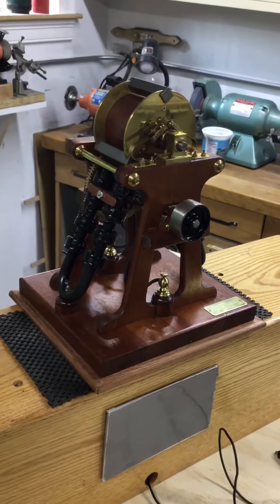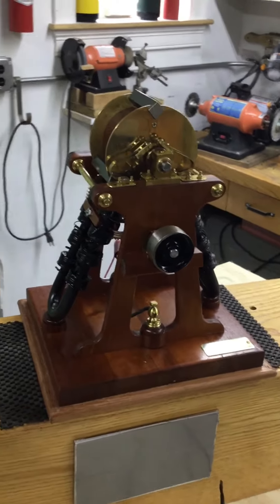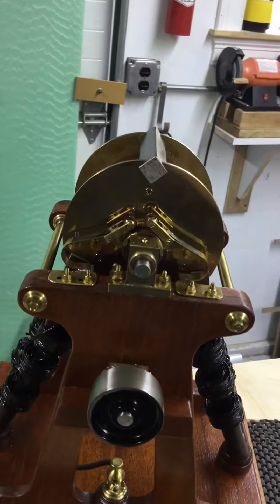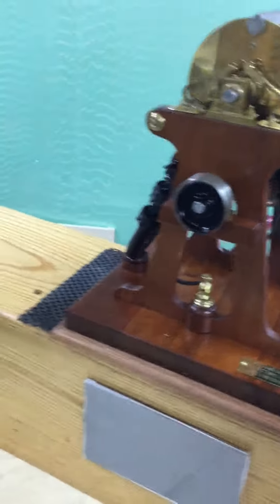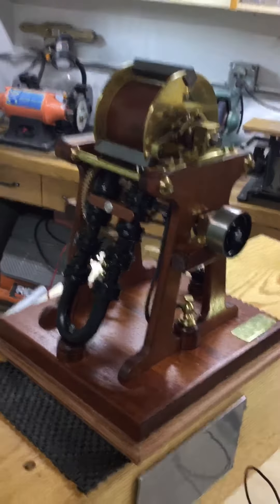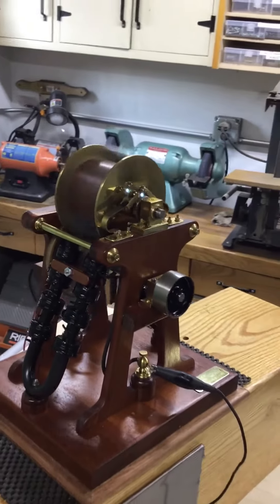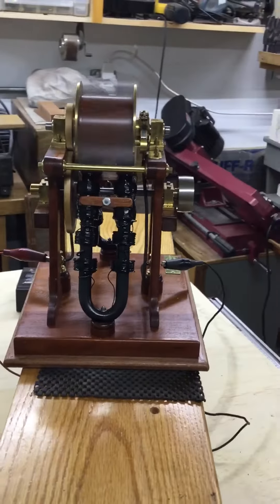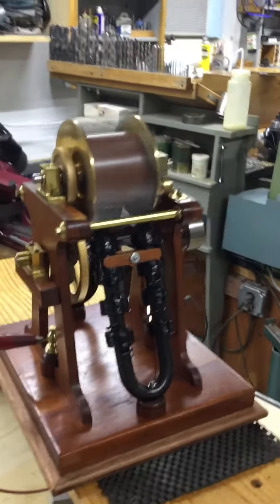Paul G Froment Type Electric Motor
Built by Joe Higgins 2019